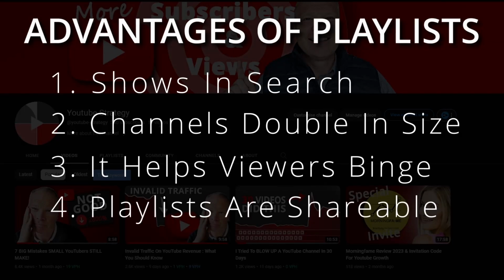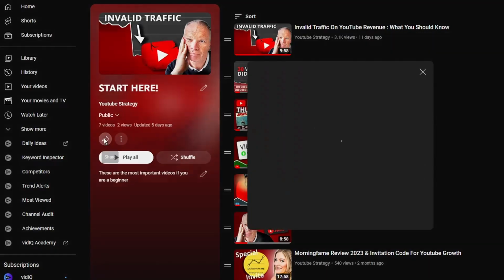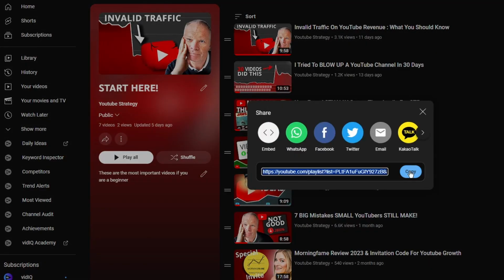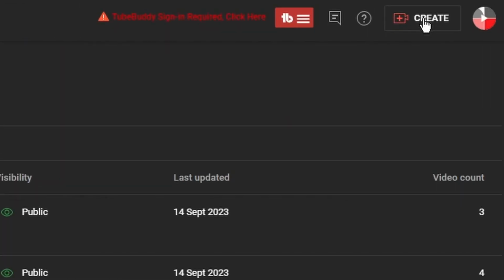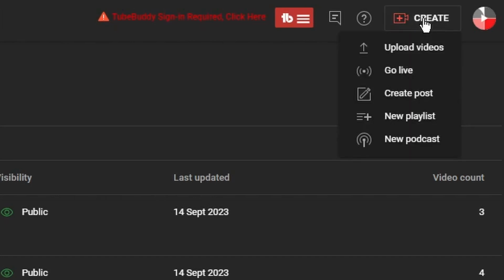THIS Helps YouTube BEGINNERS channels DOUBLE In Size for 2024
Can beginners double the size of their channel with a few simple changes? Look at this! It took 5 minutes to add a playlist to my channel and brought in over 6k views and 650 watch hours. So I'm going to show 3 tips I used to boost my YouTube channel.

Look out for a tip no one seems to know.